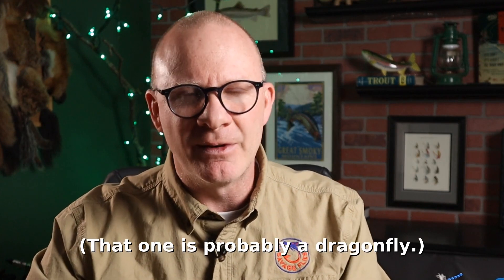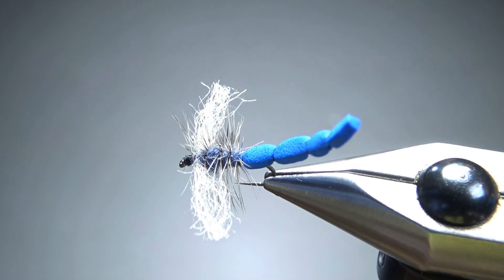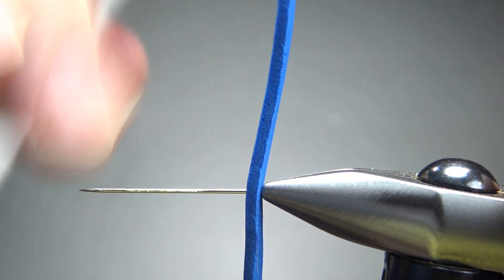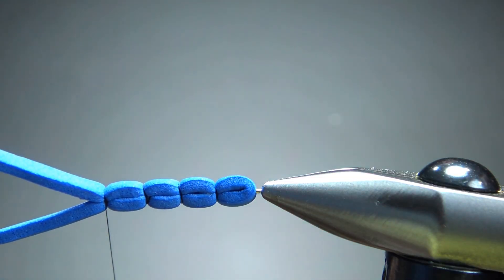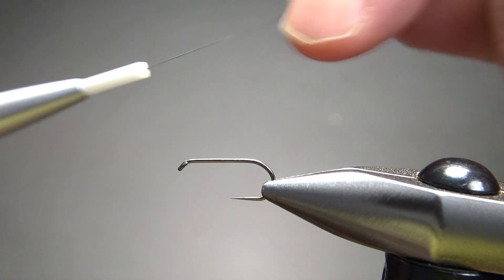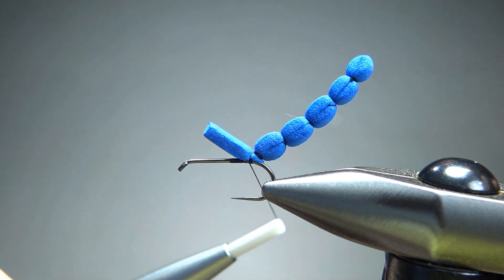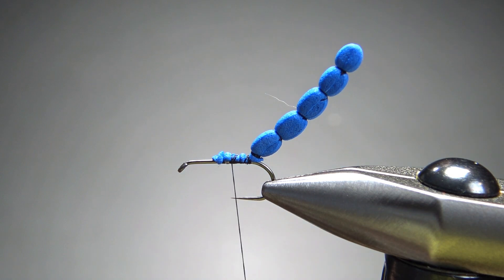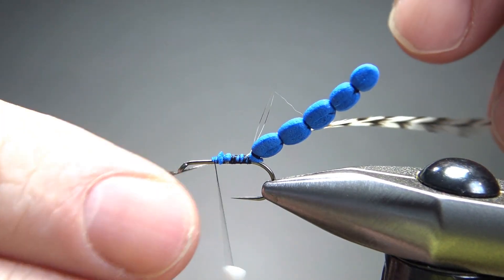This is the easiest Damselfly Pattern you'll see.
From David Klausmeyer's "Favorite Flies," published in 2020, this foam bodied Damselfly Pattern is likely the easiest one you'll ever tie. No floppy feather wings to corkscrew your fly all over the place. Just simple white synthetic parapost, and there you go.

Hook: #12 standard dry fly
Body: Foam, tied extended
Hackle: Grizzly
Thorax: Blue dubbing
Wing: White polypropylene or something similar